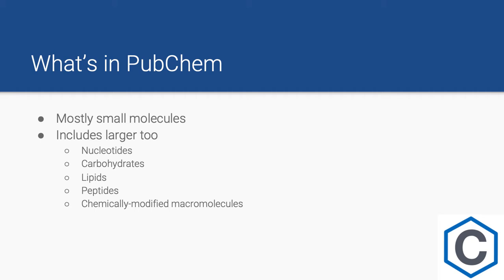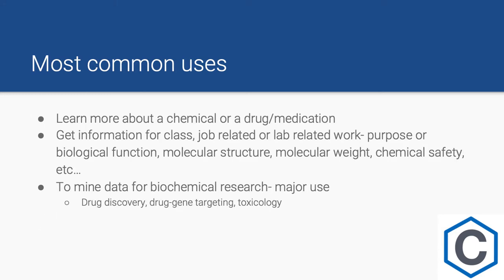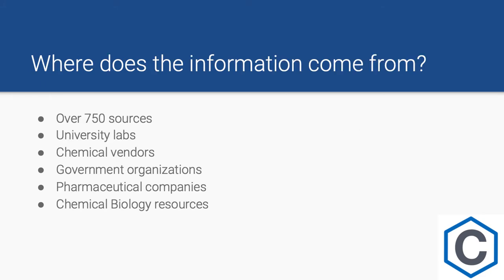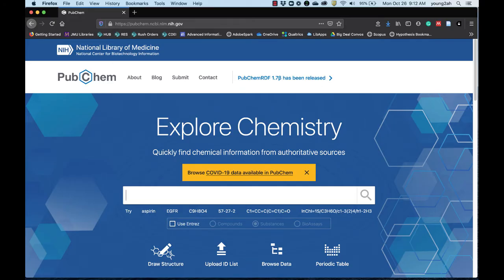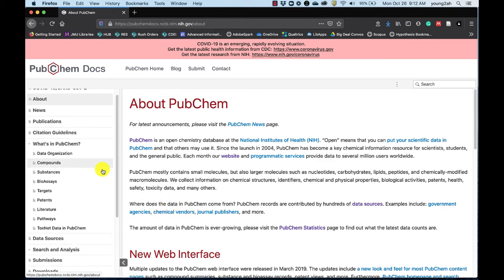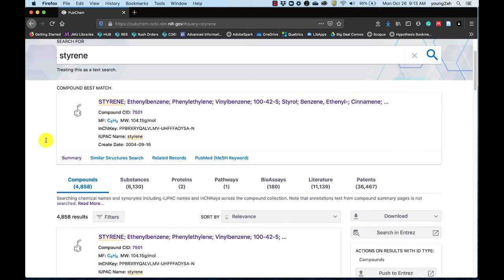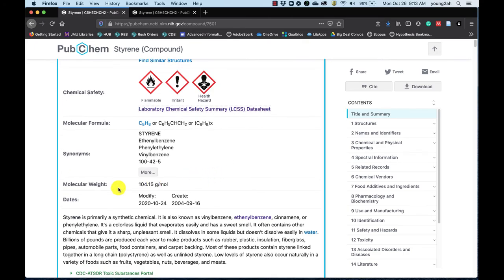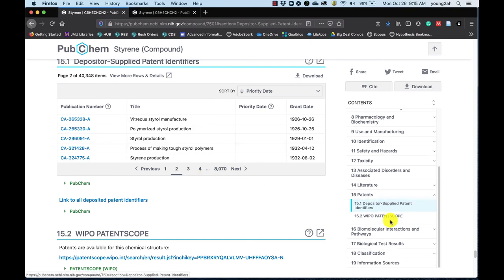Intro to PubChem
This video goes over the very basics of how to use and navigate PubChem.